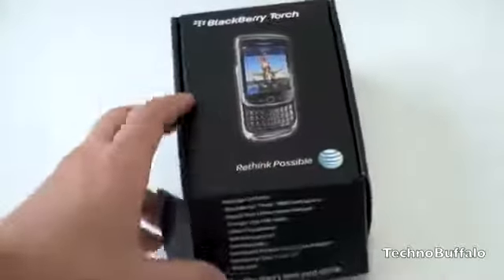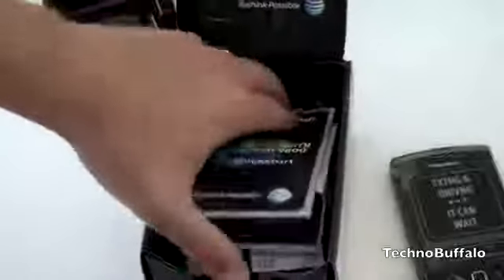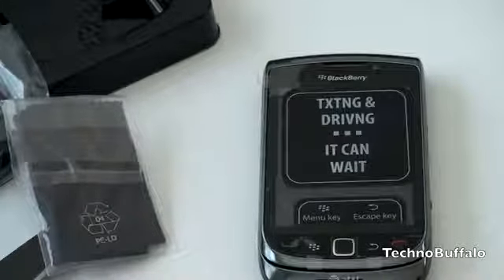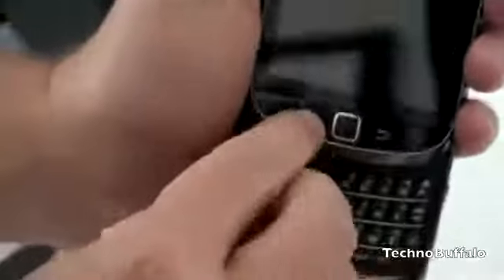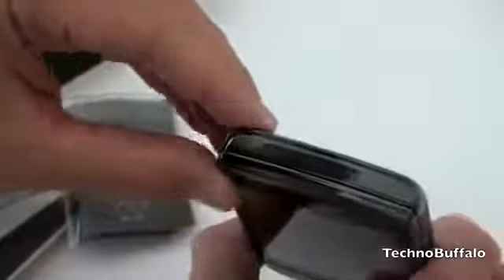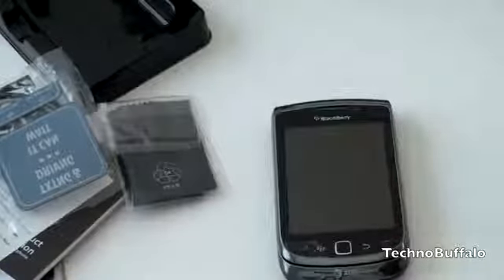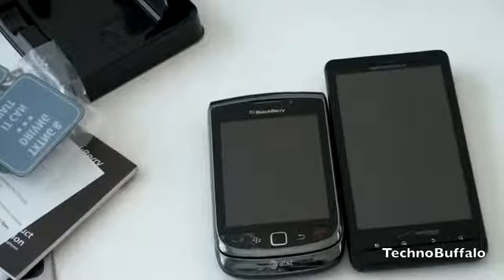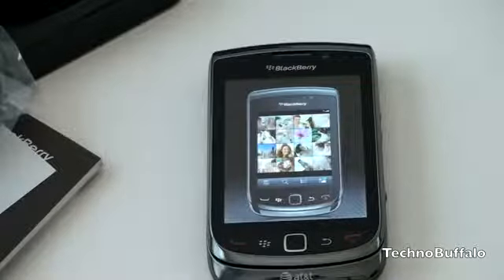Blackberry Torch 9800 Unboxing255